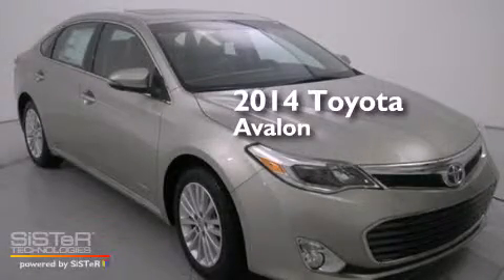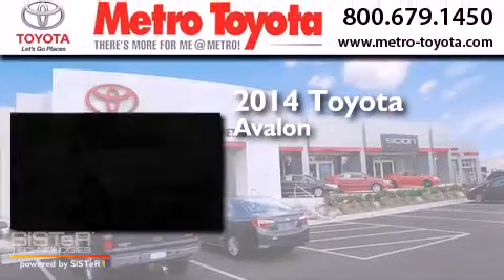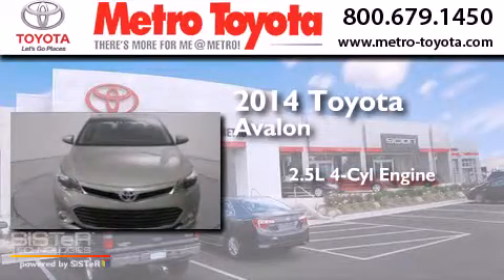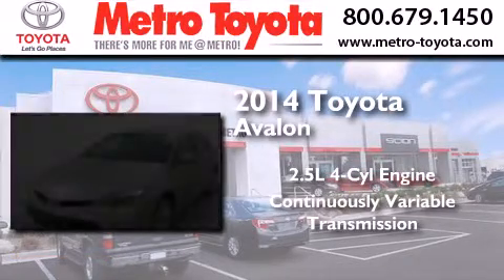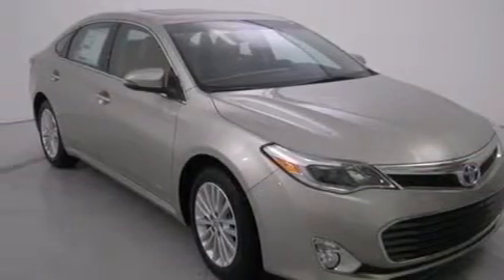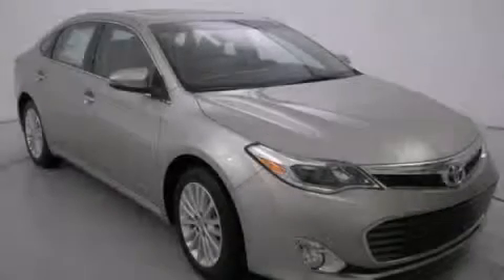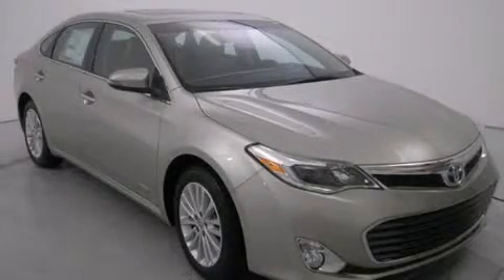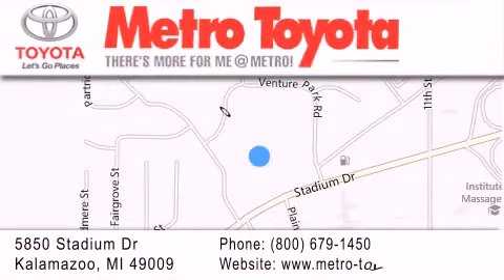2014 Toyota Avalon Hybrid Battle Creek MI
We have been honored to serve the Kalamazoo MI area , we promise that your experience at our dealership will exceed your expectations ! Year : 2014 Make : Toyota Model : Avalon Hybrid Engine : 2.5L 4 cyls Hybrid Trans . : CVT (Continuously Variable) Exterior : Creme Brulee Mica Miles : 8 Interior : Almond Stock : A4992 Metro Toyota 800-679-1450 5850 Stadium Drive Kalamazoo , MI 49009